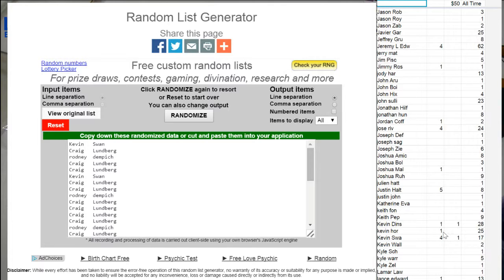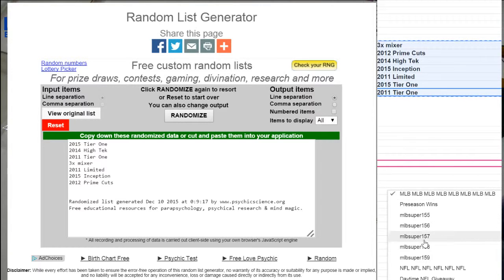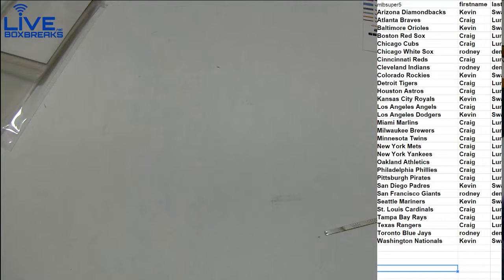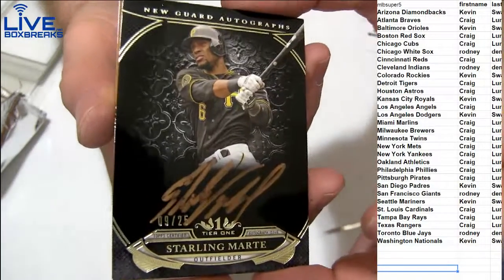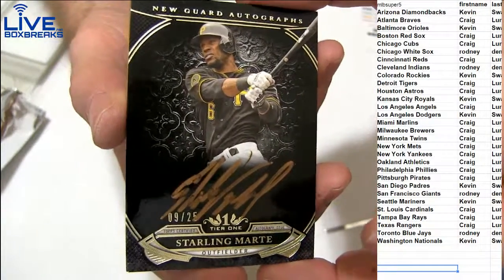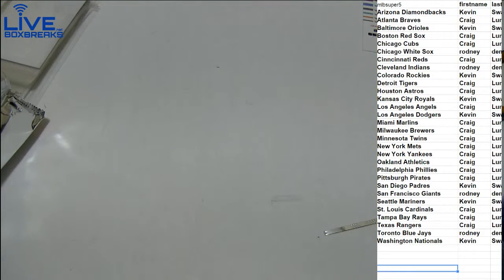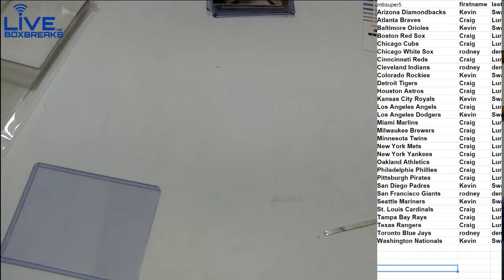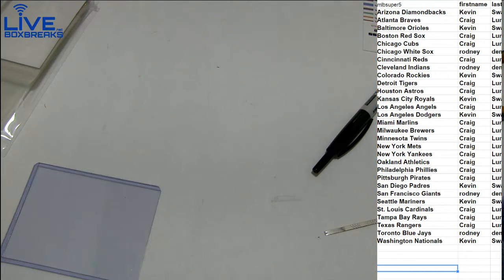MLB 157 LBB